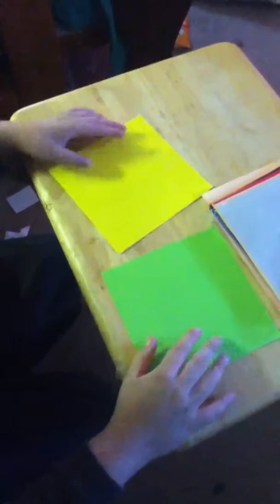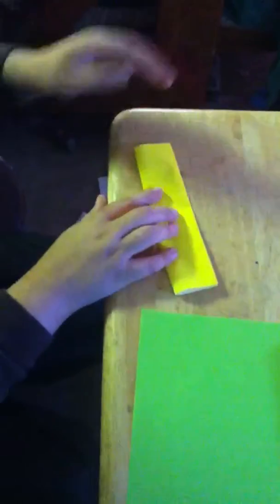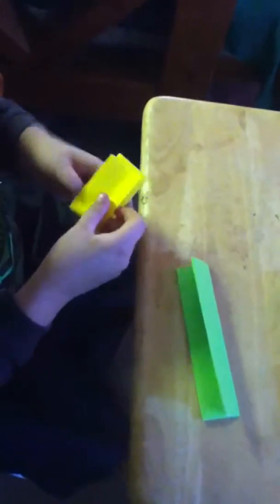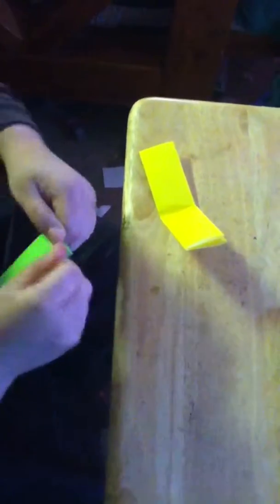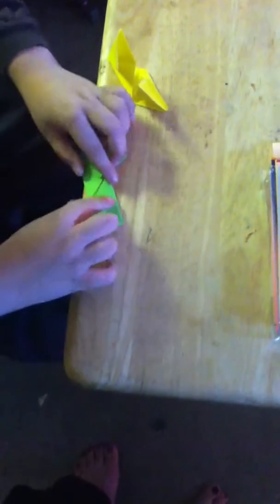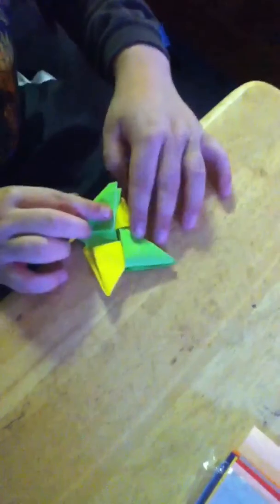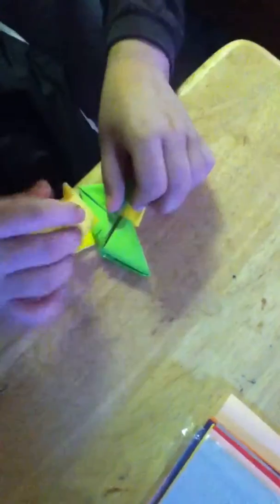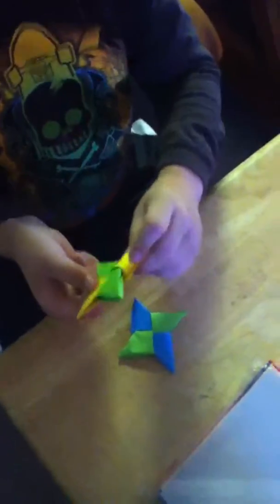Origami ninja star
Not the best at em